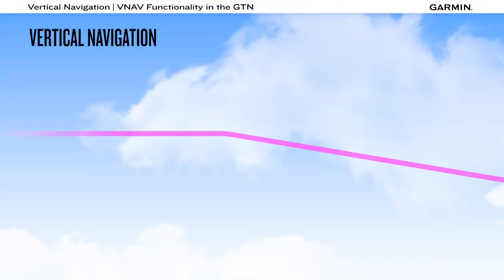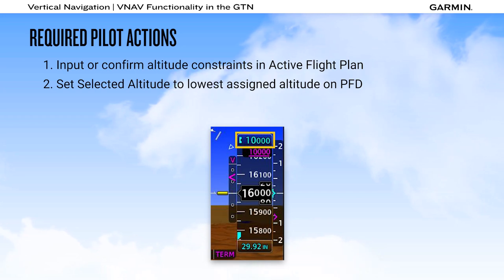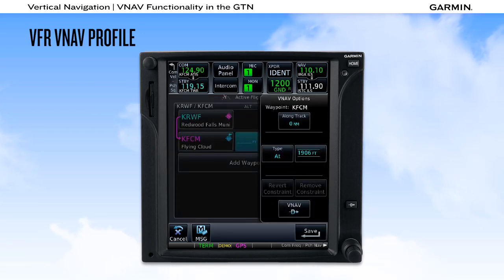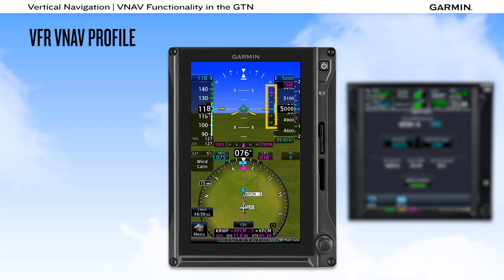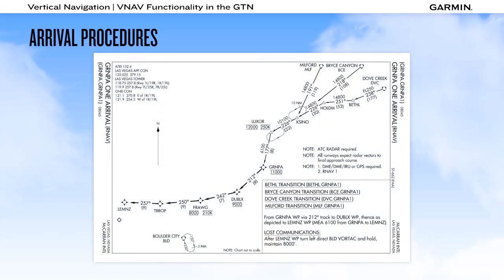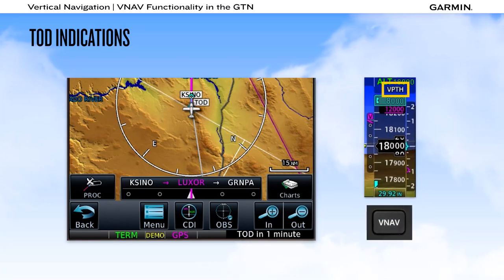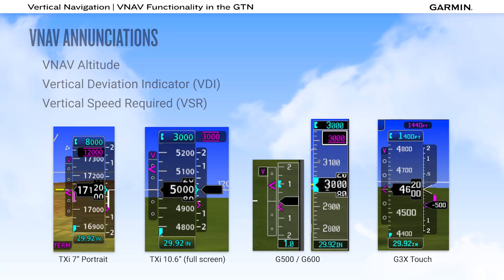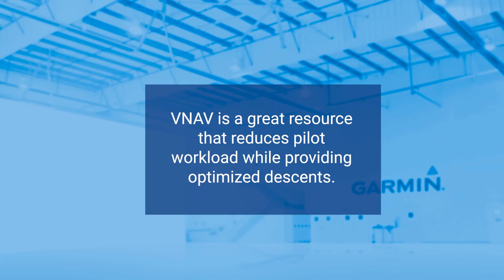Vertical Navigation with the GTN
This video describes the Vertical Navigation (VNAV) functionality in the GTN family of devices.